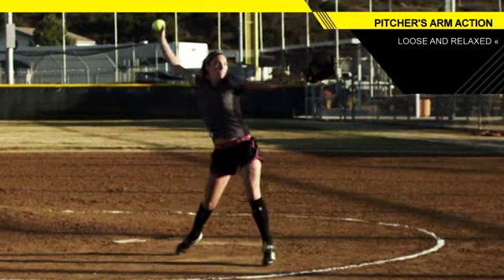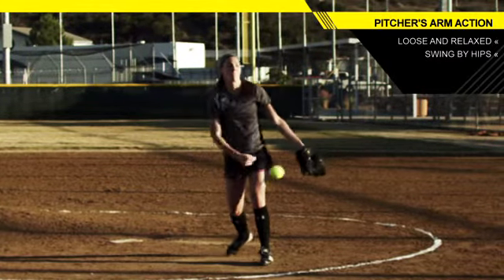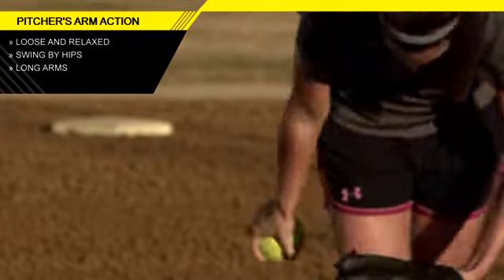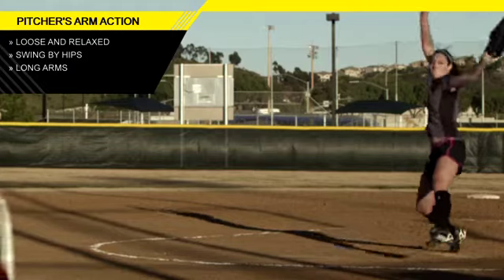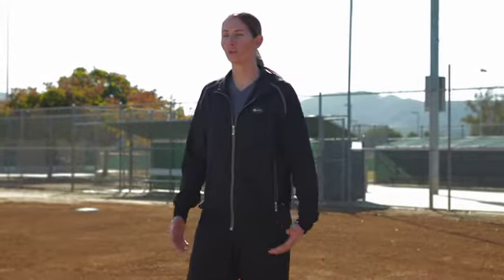Pitchers Arm Motion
At the beginning of the pitch, whether your preference is to have 1 arm swinging, 2 arms swinging, or none, the goal is to stay loose.